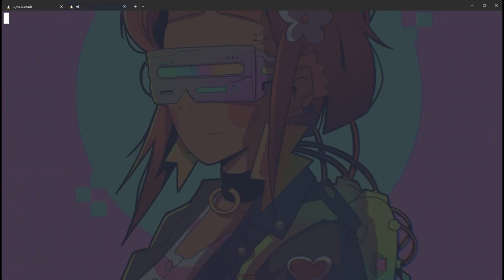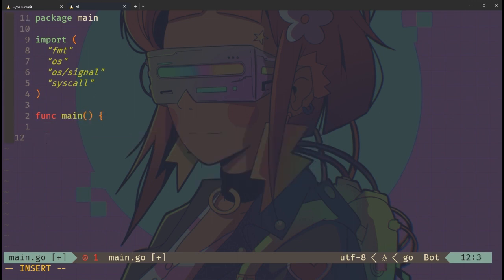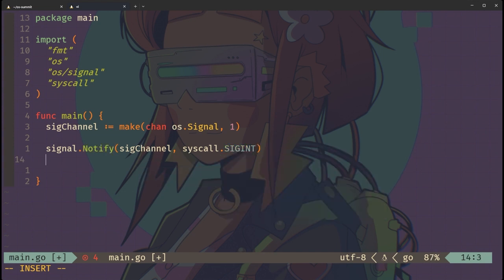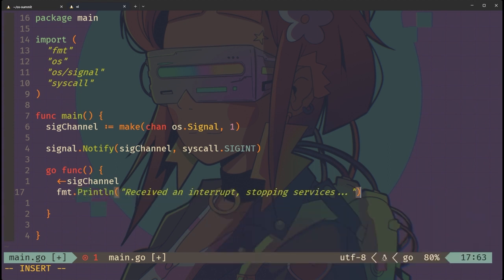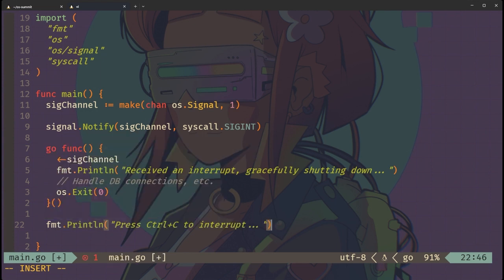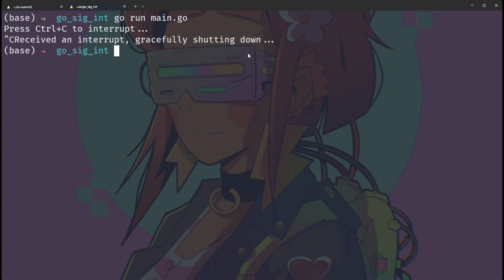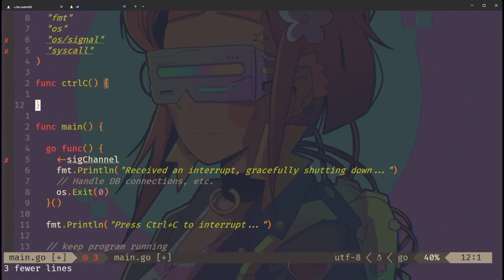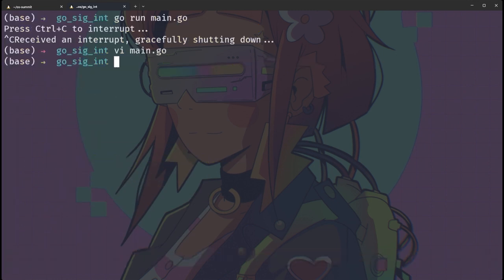Golang channels and graceful shutdown using signals.